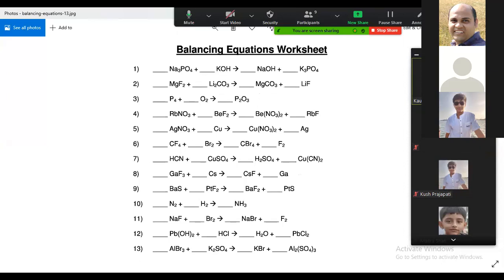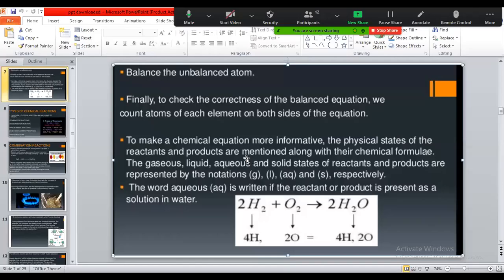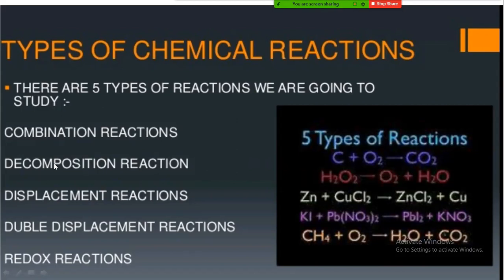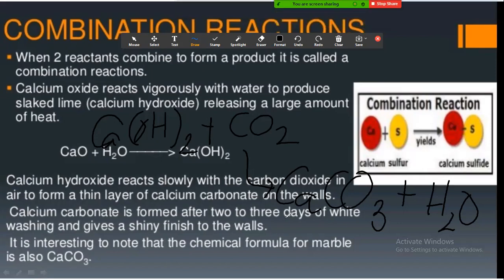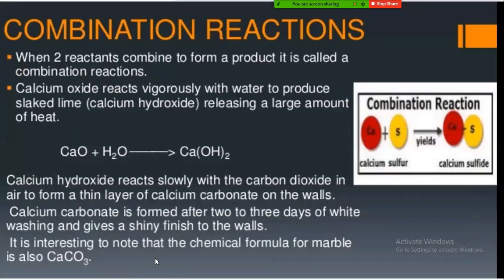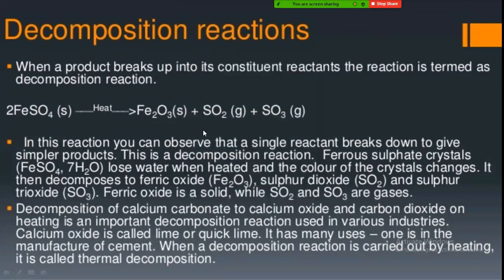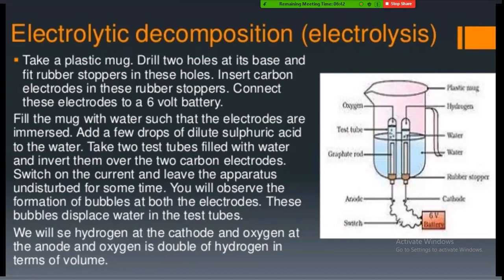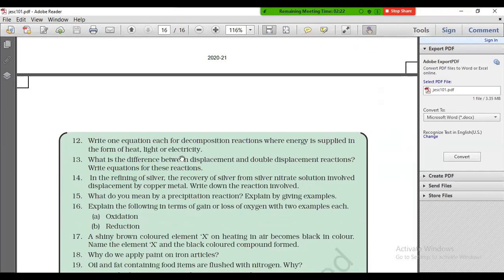10 R Chem 10.04.21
Combination, Decomposition reactions